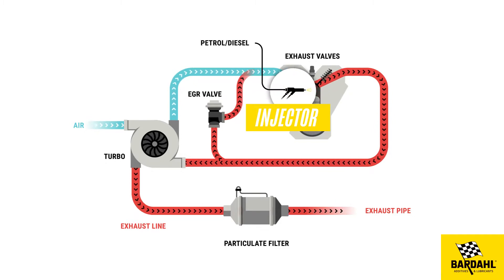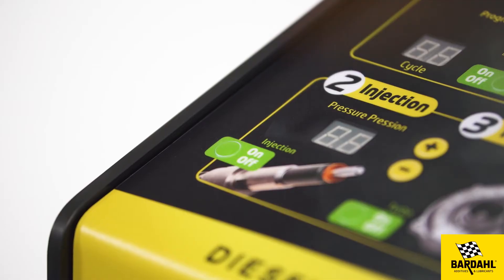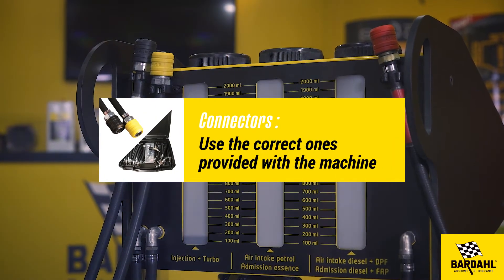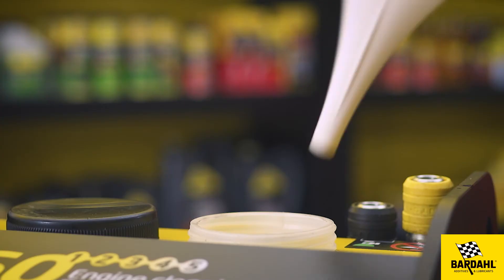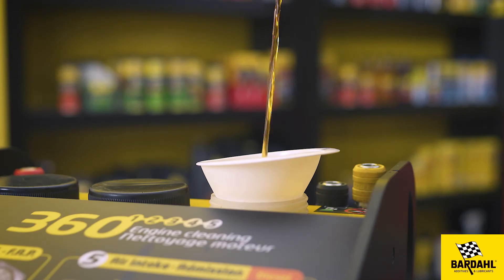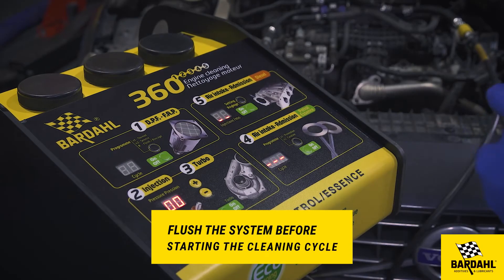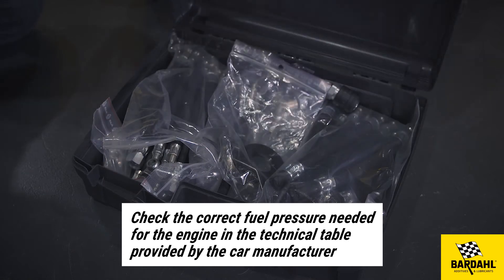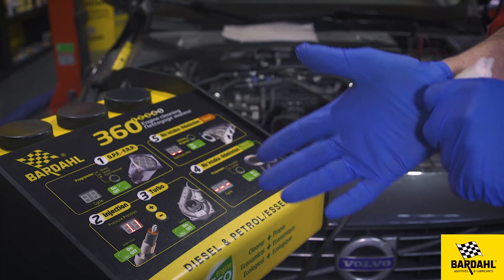Petrol and Diesel injection cleaning - TUTO 5in1 360 machine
Injectors frequently get clogged. The fuel quality and the combustion residues create deposits that clog the injectors, which will decrease the fuel flow and the good spraying in the engine.

Consequences?

⛔Holes in the acceleration
⛔Overconsumption
⛔Difficult start

✔️Use Bardahl 5in1 360 machine to clean the injection system!

🕛Cleaning procedure duration : 45 minutes.
🛠️Products used: Diesel Injector Cleaner or Petrol Injector Cleaner.

1️⃣ Warm up the engine to at least 65°C and make sure the tank contains ¼ of fuel.
2️⃣ Connect the machine to the car battery. Push the ON/OFF button until the lines light up.
3️⃣ Pour the diesel or petrol injector cleaner into the appropriate tank located at the back of the machine.
4️⃣ There are two tubes coming from the fuel tank: the pressure hose and the return hose that are going onto the high-pressure pump – the commonrail. Connect the machine with the connectors supplied with the machine.
5️⃣ First of all, connect the pressure hose from the machine onto the incoming fuel connector from the fuel pump. Then select the return hose and connect it to the return hose of the machine.
6️⃣ Once the pressure and the return hoses are connected, make a jumper connection between the incoming fuel and the return fuel with the delivered jumper hose.
7️⃣ It is necessary to flush the system before starting the cleaning cycle. Push the “+” button for 3 seconds. A short flushing cycle will start at 5 bars and will stop automatically.
8️⃣ If there is no leak, the injection cleaning treatment can start.  Choose the correct fuel pressure needed for the engine in the technical table provided by the car manufacturer. Always start at the lowest indicated pressure.
9️⃣ Start the engine. The treatment procedure will take 30 minutes (Connect the exhaust to a smoke extractor or perform this procedure outside).
🔟 At the end of the procedure, there will be a sound signal. stop the engine and disconnect the machine hoses from the car and reconnect the original hoses.
1️⃣1️⃣ Disconnect the machine from the battery and read the default codes.